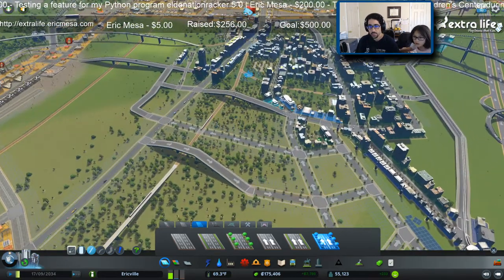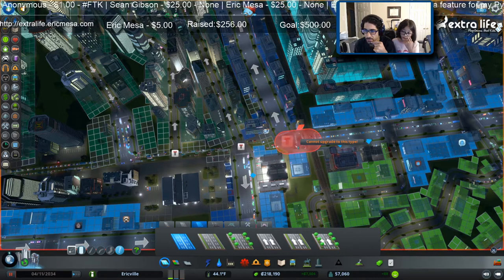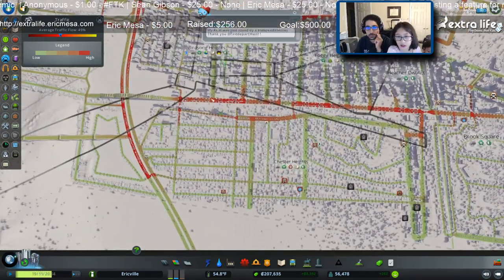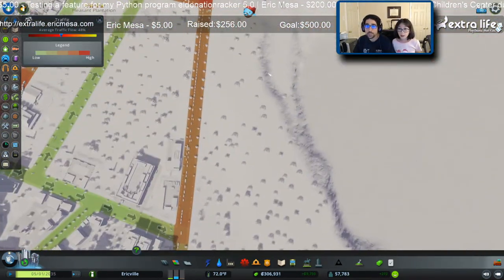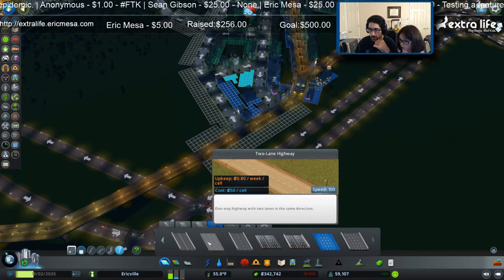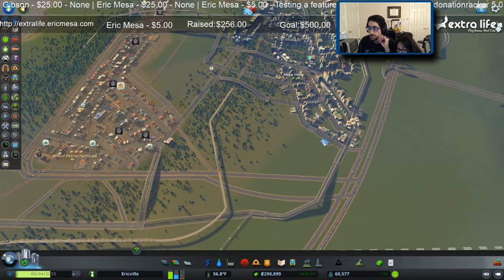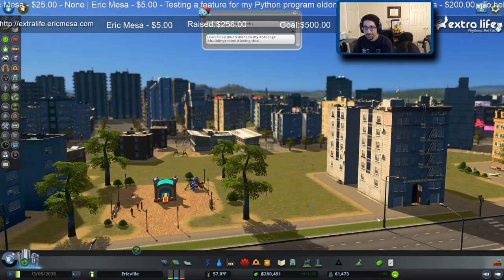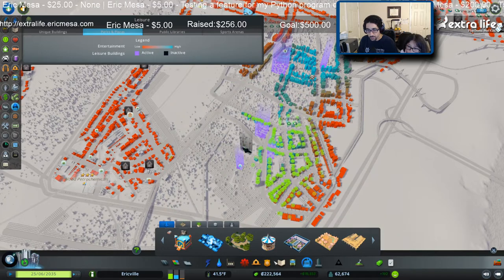ExtraLife: Eric Plays Cities Skylines Ep 09 - City Planner Scarlett